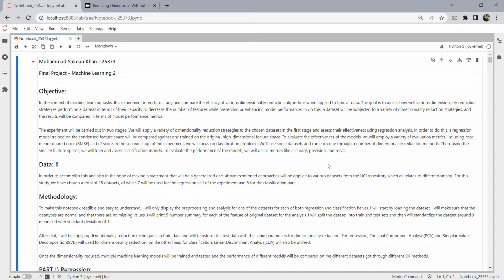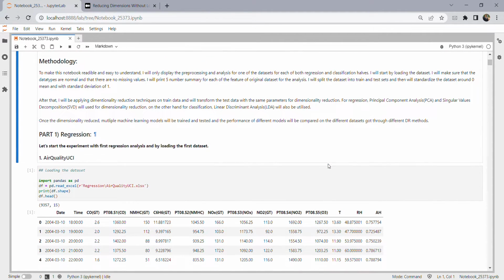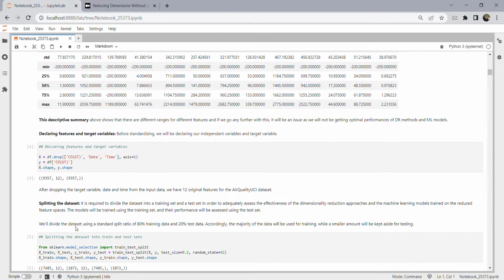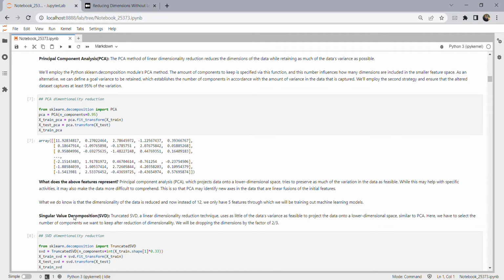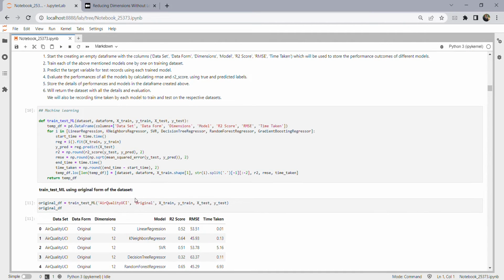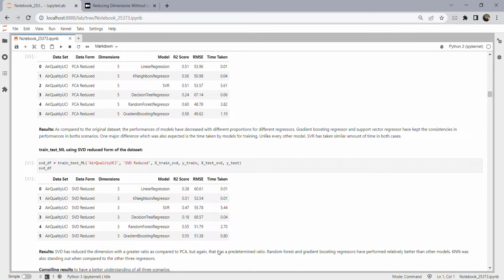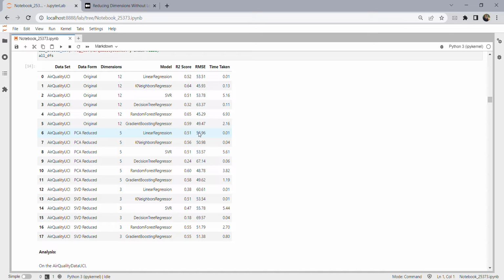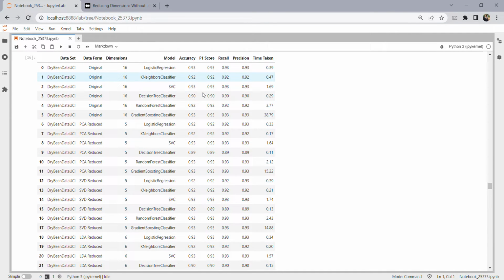PCA vs LDA vs SVD | A comparison of Dimensionality Reduction techniques for Machine Learning